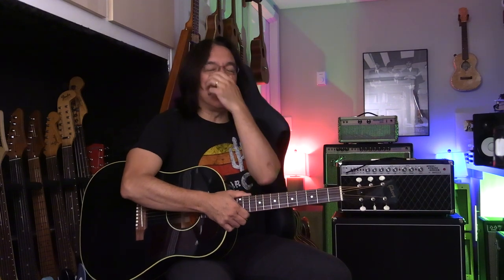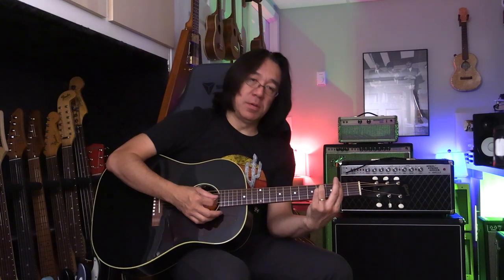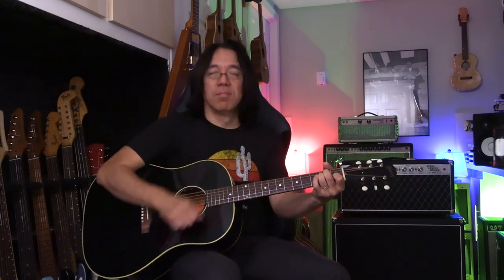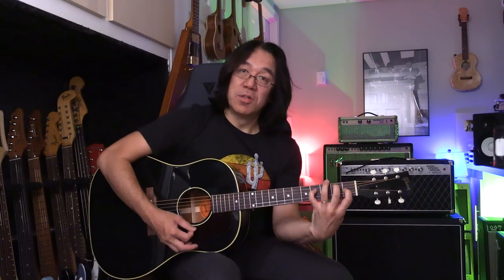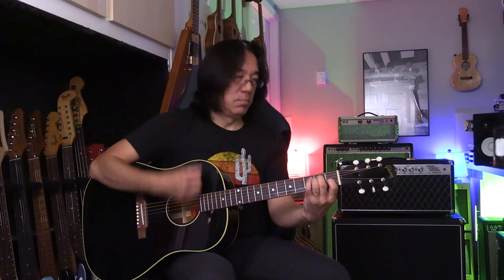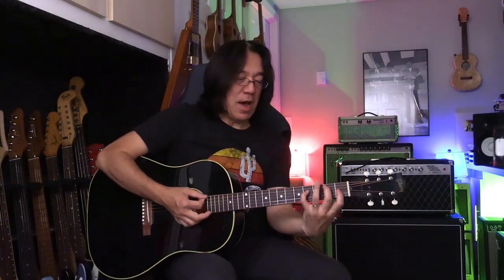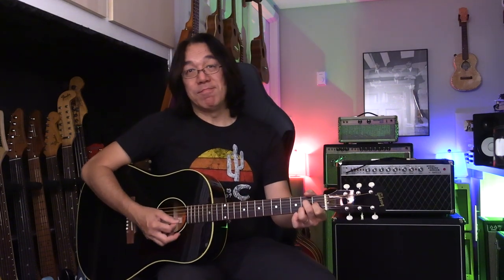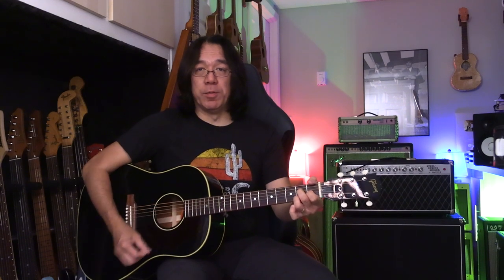JM inspired Acoustic Guitar Chords for Songwriter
John Mayer used to say that he wishes more singer songwriters can learn more guitar chords rather than just using ordinary open chords or typical barre chords on acoustic guitar strumming. I picked a few simple chords to add more colors. Hope you enjoy this lesson. Please let me know your thought & any requests. Thank you!

Gibson J-45
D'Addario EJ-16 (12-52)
Pickboy Wisdom Pick 1.00mm

▼▼ Study with me at Tomo Fujita Guitar Wisdom!
Detailed lessons for all levels (Beginner - Intermediate - Advanced)
300+ lessons, always evolving!
Monthly livestream only for my Guitar Wisdom students!

▼▼ Wisdom Picks & Wisdom T-shirts
Don’t worry
Don’t compare

▼▼ Tomo Fujita on what it was like to teach John Mayer – and how he indirectly helped him write Neon

(307-22)